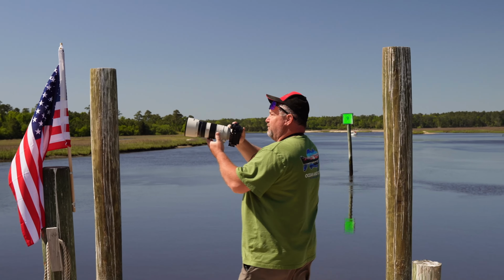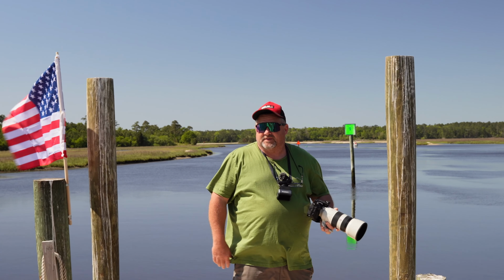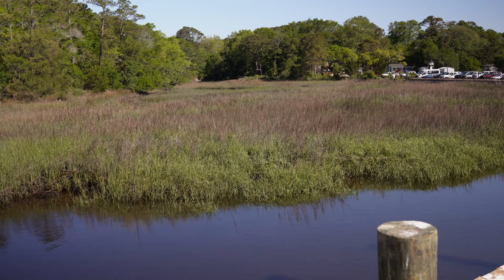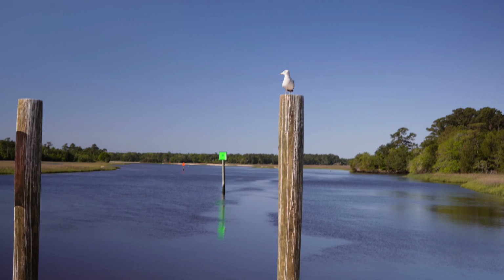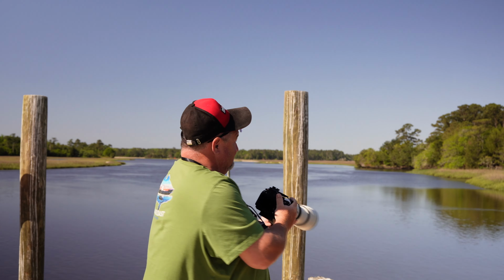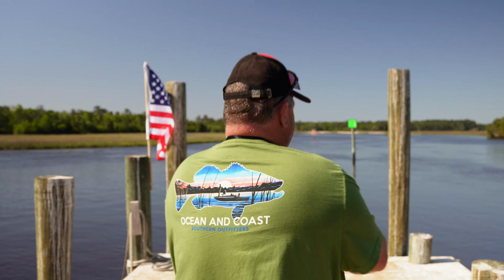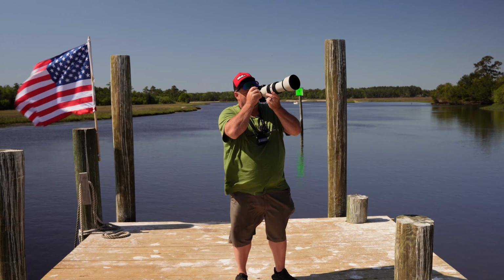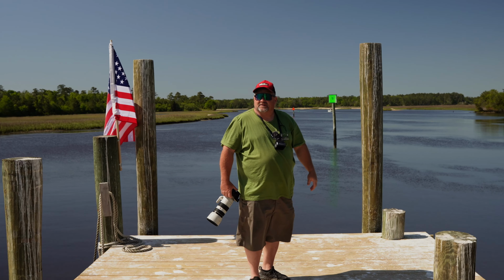SONY A 7 IV WILDLIFE IN THE FIELD PHOTOGRAPHY...EAGLE AND MORE